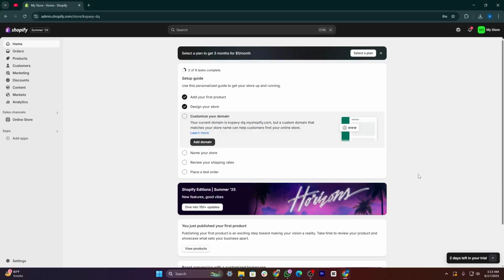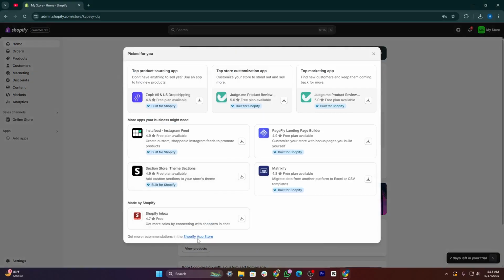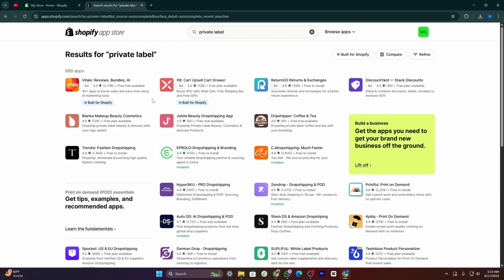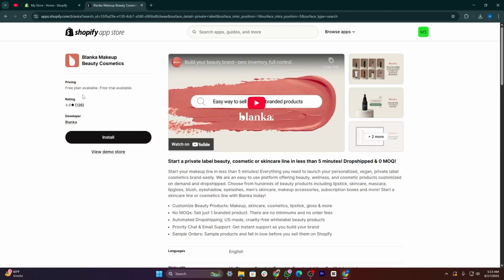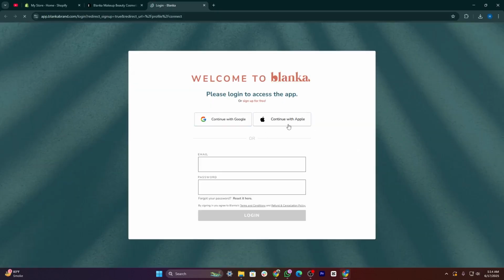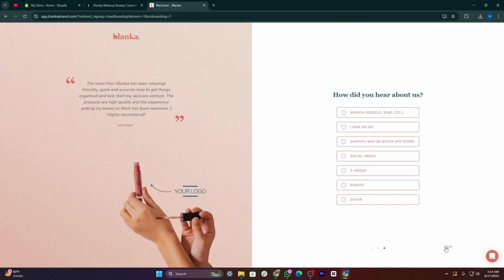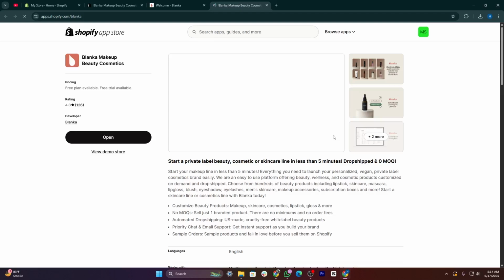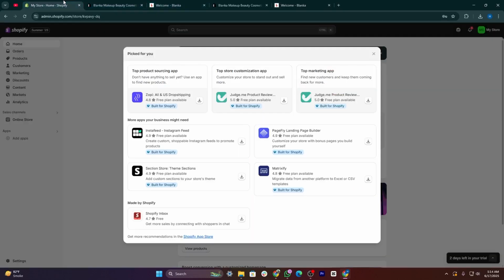HOW TO CREATE PRIVATE LABEL PRODUCT LISTINGS ON SHOPIFY (FULL GUIDE)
In this video I'll show you HOW TO CREATE PRIVATE LABEL PRODUCT LISTINGS ON SHOPIFY